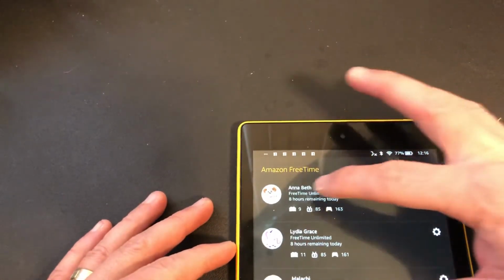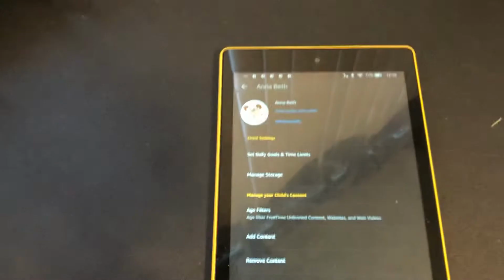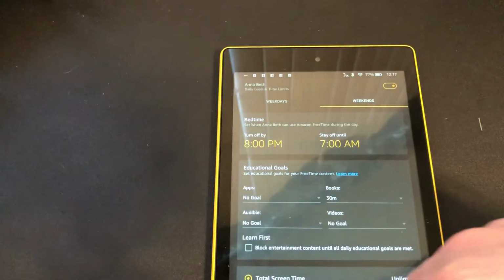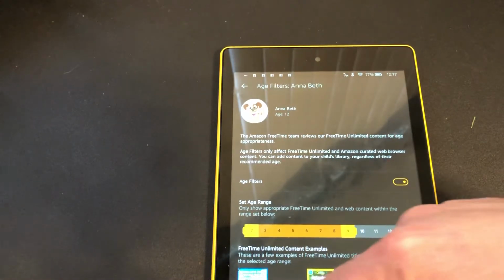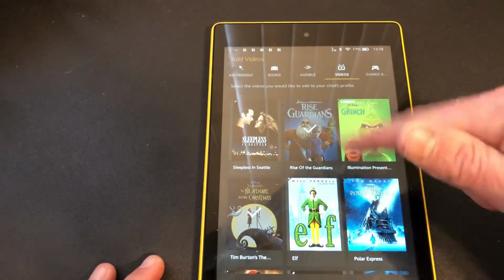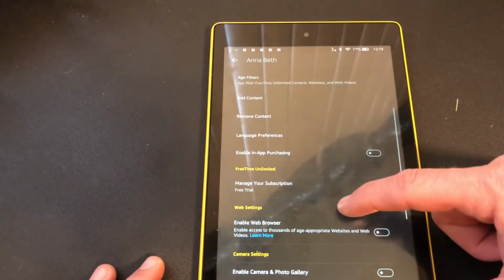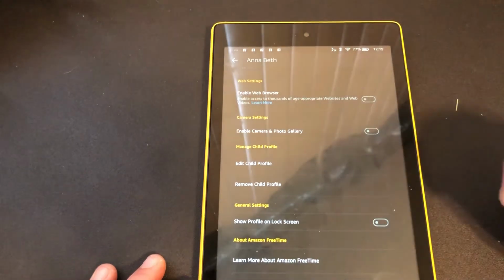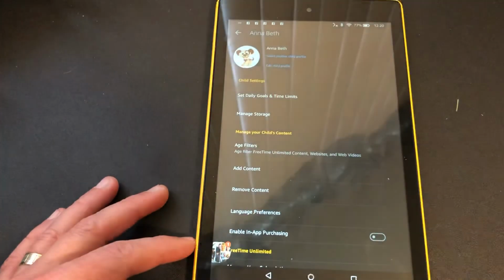How to Setup Freetime & Filtering Content on Amazon Kindle by Using Child Profiles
Bitcoin (BTC)
3NxBp9LTodKUyksSMwX3Ccsp5NM1Fr93wr

Ethereum (ETH)
0x756B5eF33373e42A8A80B22eeDa41DeE6e4ac38F

Tron (TRX)
TQbBtpaMmPT8L2XdyoRSNnHYgH3UAVXkU4

Dogecoin (DGE)
DTQnqgcyLYfmBZoaYBrcr8dRf3KJsyMavK

0x17adab36d83f8ffb58238c56d3a8bb048014fed6

Ripple (XRP)
rULfdU8dD4zKbitucNfCiYoMZChXVA43AQ

Litecoin (LTC)
ltc1qxwgpuv3cmeh879mmstyyum085cvyggrkdkdz65

USDC:
0x71FDb887aA9fc4f472A6B6A180f99d24AAd6F1e9

USDT:
0x71FDb887aA9fc4f472A6B6A180f99d24AAd6F1e9

FAN MAIL:
Nerd Chic YouTube Channel
30941 Mill Ln., Suite G-127